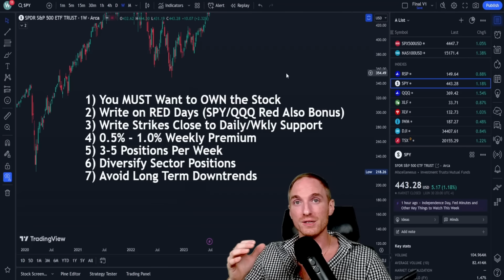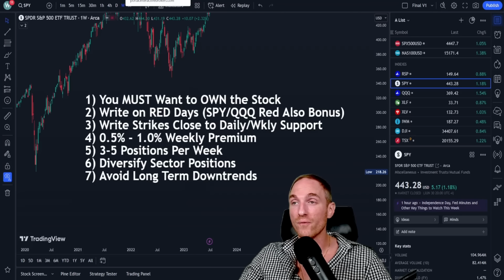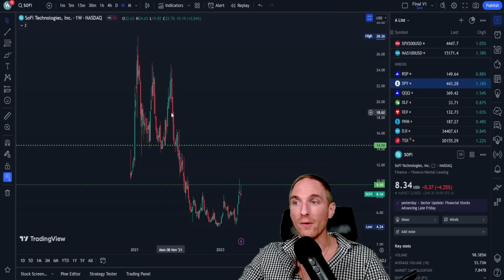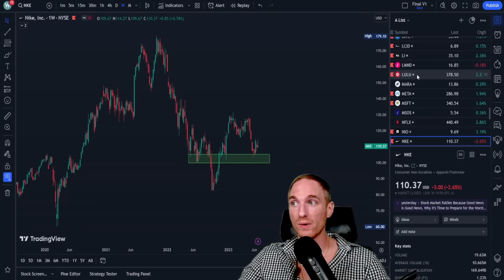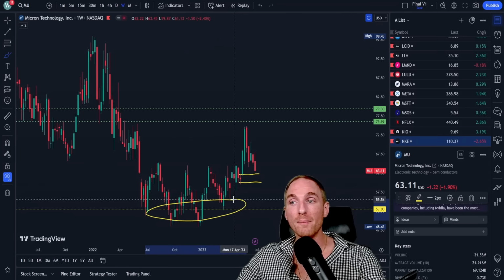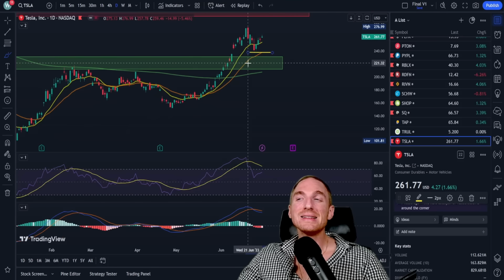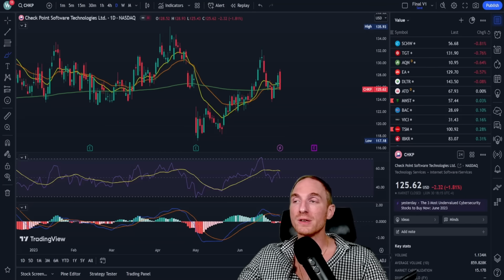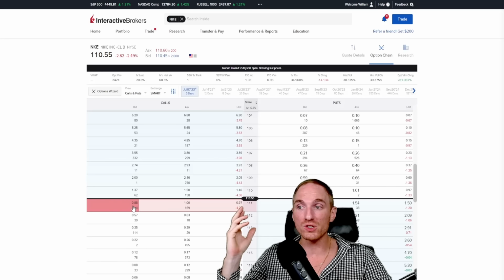Selling Options for Income | FULL Options Wheel Strategy & LIVE Examples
Here's how I make $1000+ Every Single Week using the Wheel Strategy in 5-15 minutes per day. This strategy requires low management, has very manageable risk, and is easy for everyone to understand. By far my FAVORITE strategy. Enjoy!